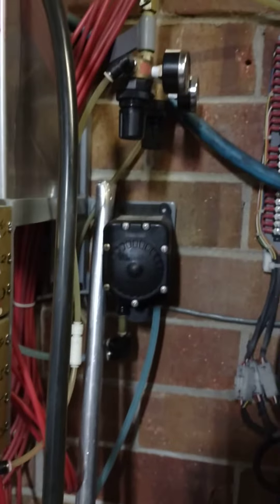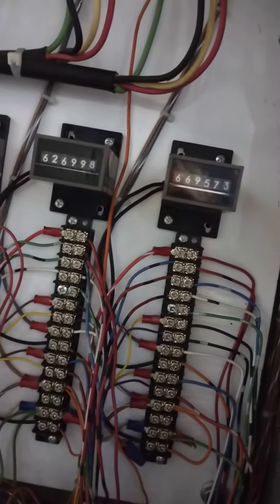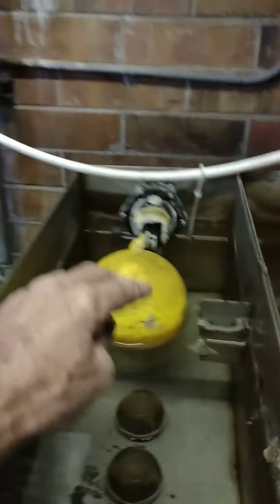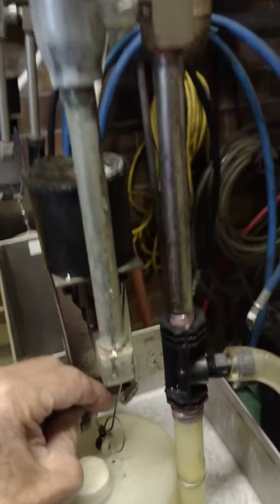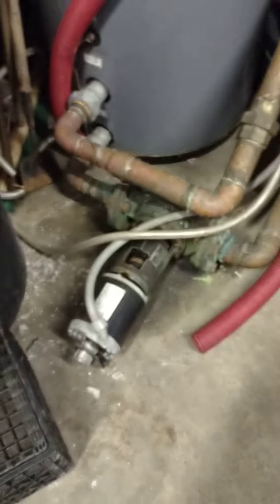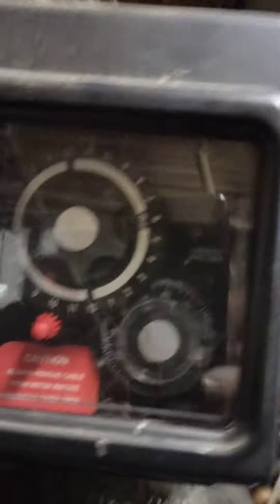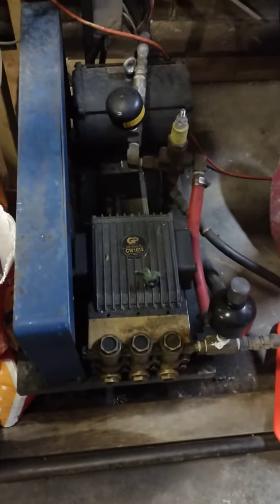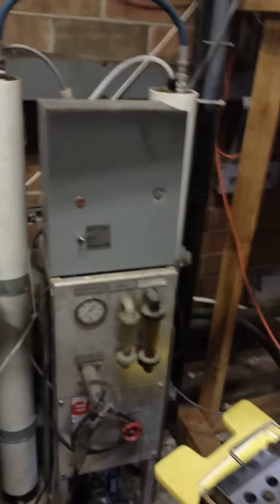car wash equipment